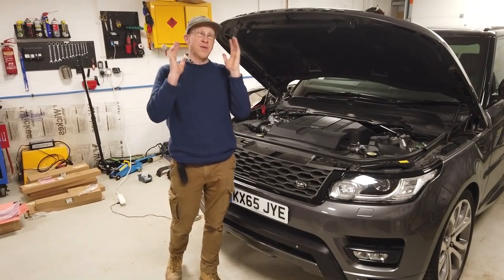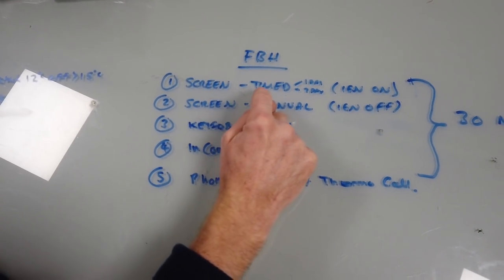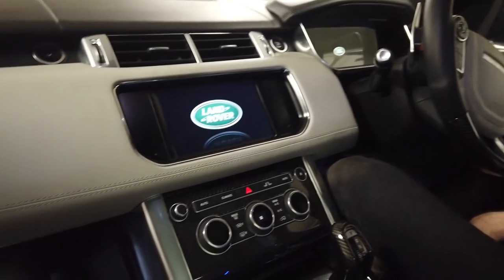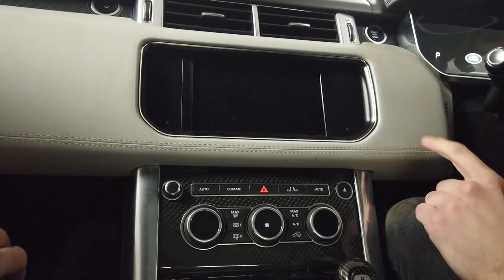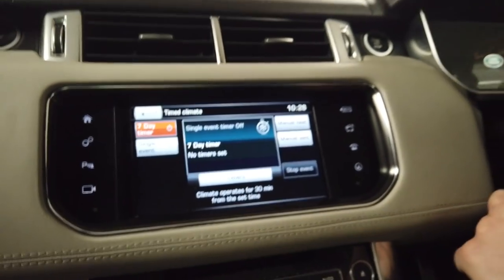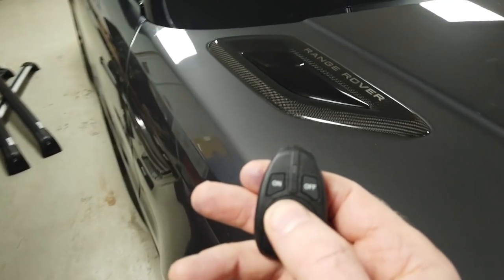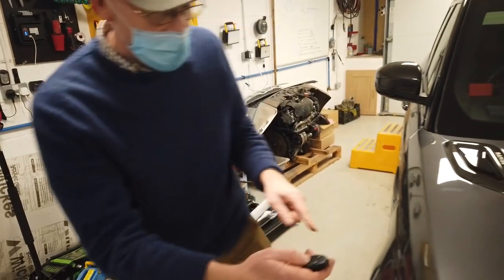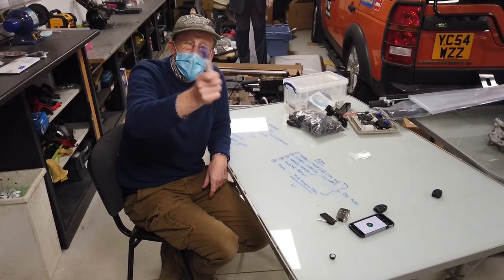Range Rover L494 L405 Timed Climate / FBH / Park Heater / T 90 Remote Programming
In this video we look at FBH / Fuel Burning Heater on the Range Rover Sport L494. We look at where the auxilary heater is located / how to add a new remote / how the system works / where the components are located in the Range Rover. This system is also called Park Heat / Remote Heating / Webasto T91 T90 Remote programming